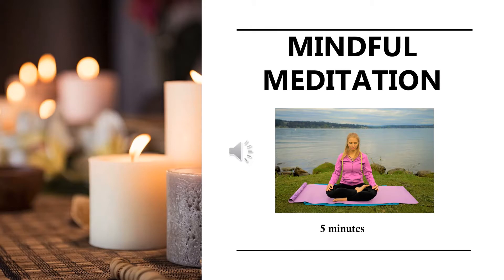Mindful Meditation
Observing the mind without judgement nor attachment